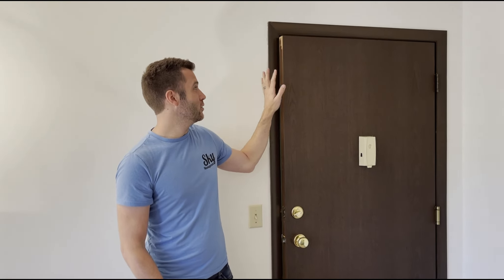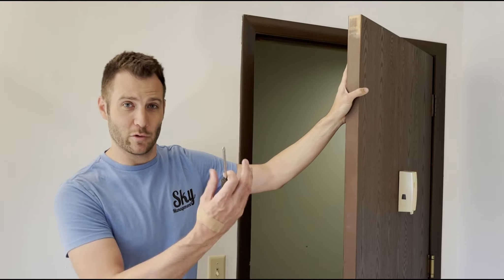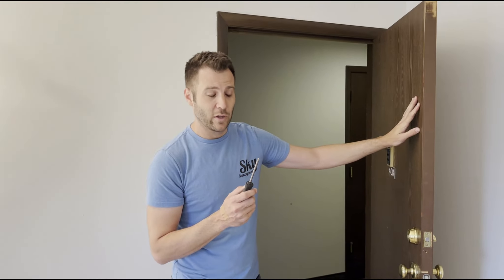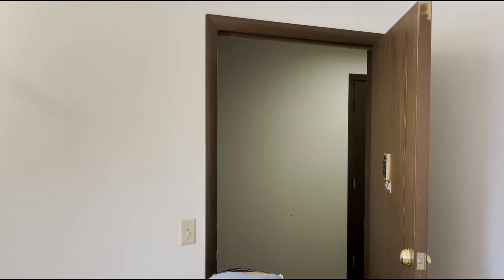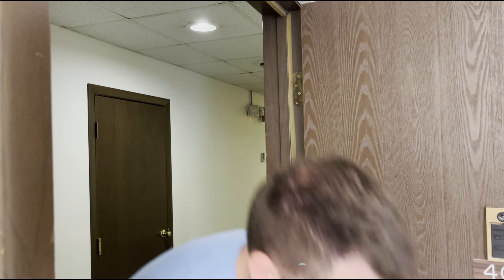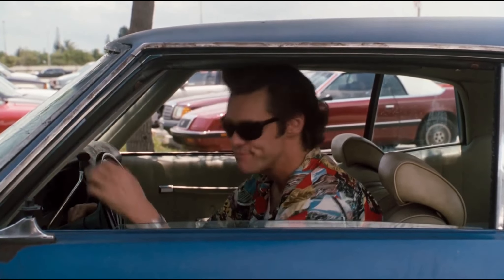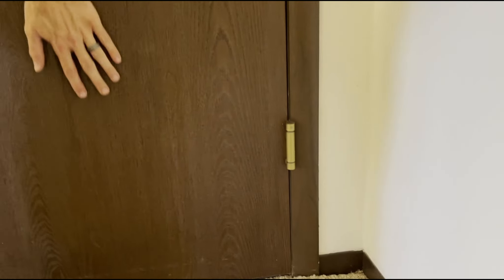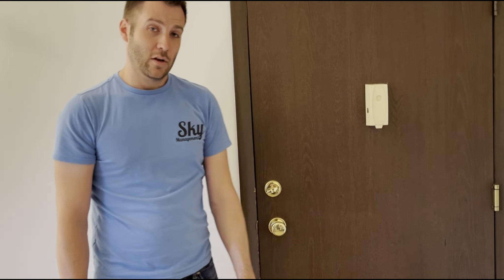Fix a sagging door in minutes!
If your door is sagging, dragging or having a squeaking closure... this video shows how to remedy that in mere minutes.  By following a few simple steps you are sure to be closing your door with confidence and not disgust.  Bust out that trusty screwdriver, longer screws and a copper engraving of the great emancipator (penny) and I will show you how we do things here at Sky Management.